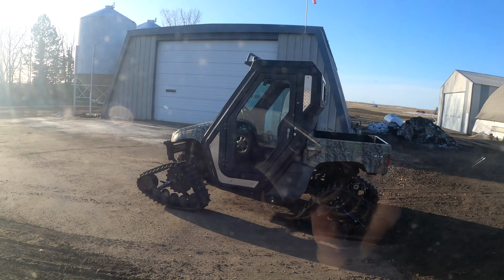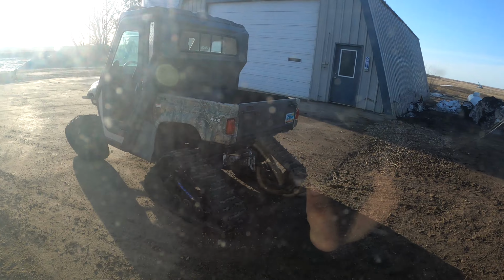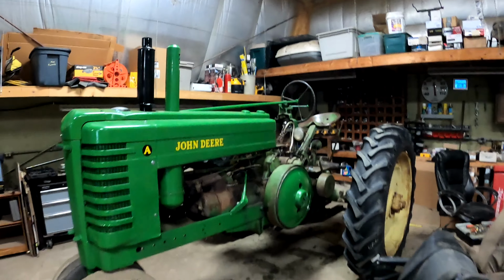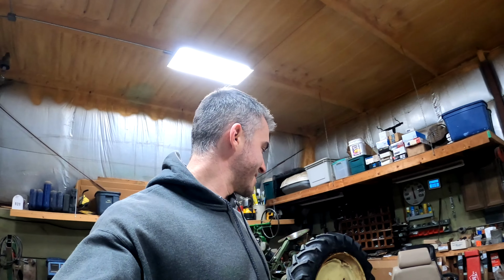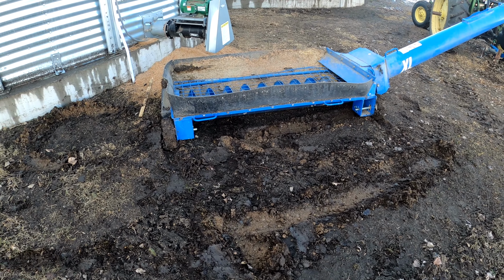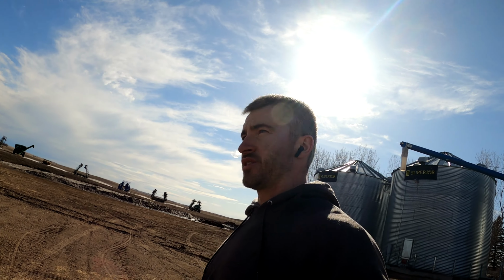Spring 2022 on the Farm | Things to Do!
Spring is here and that means farm work will pick up here in North Dakota.